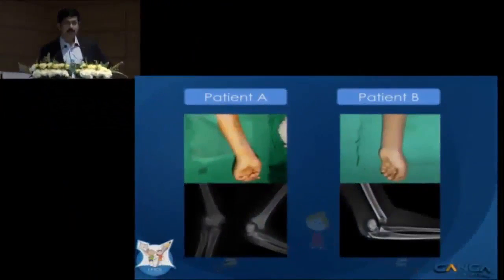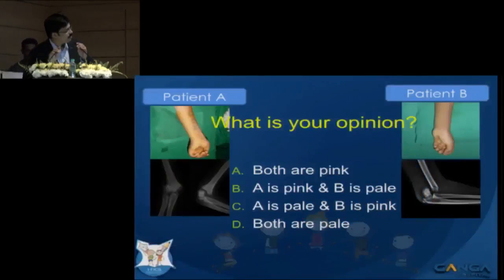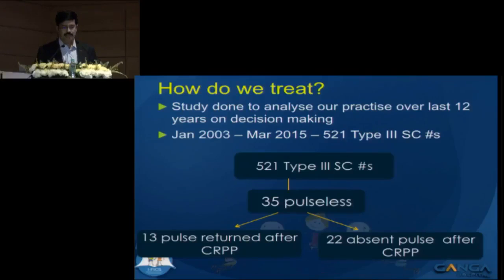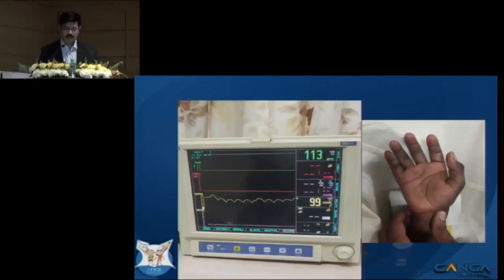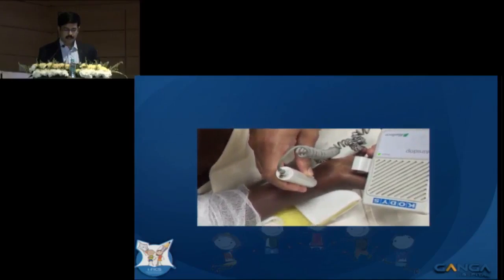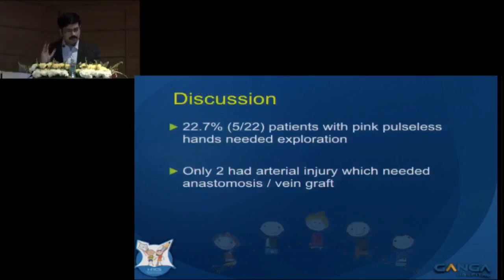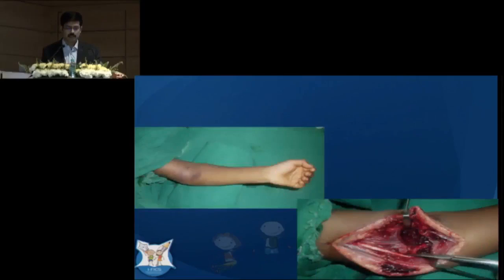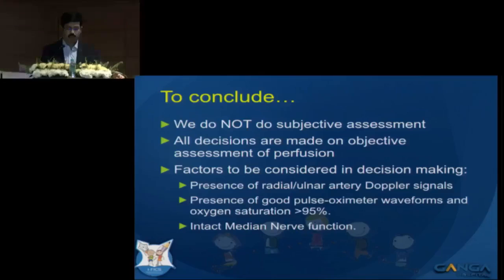Pulseless supracondylar : How do we manage it at Coimbatore By Dr. Venkatadass